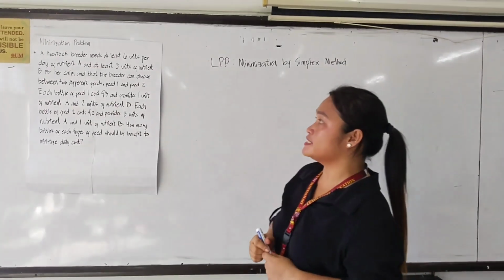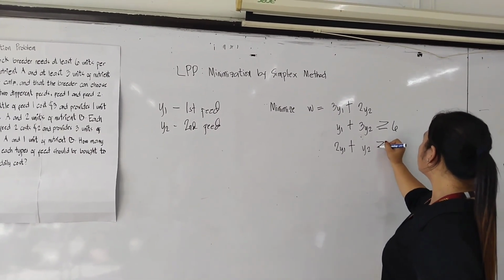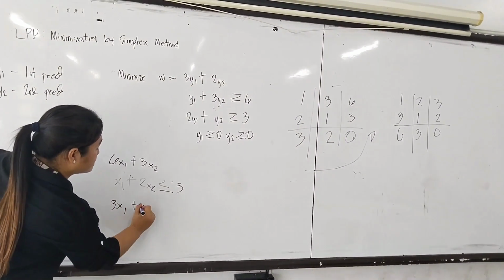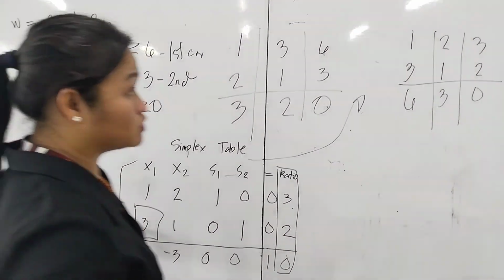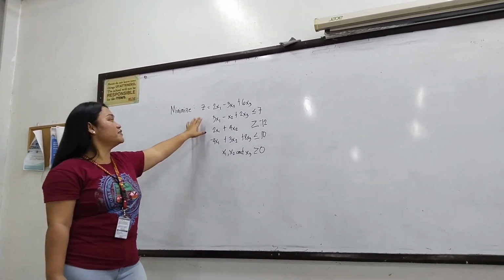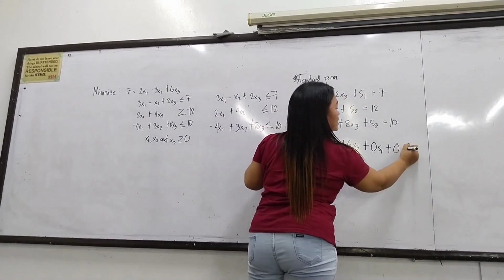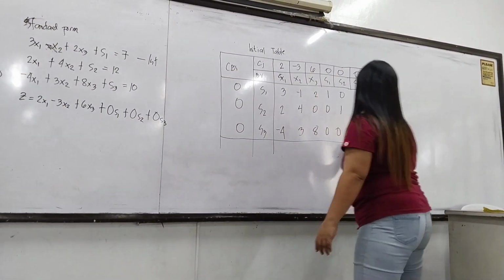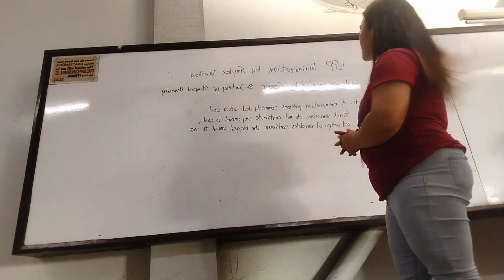Reporting in Math